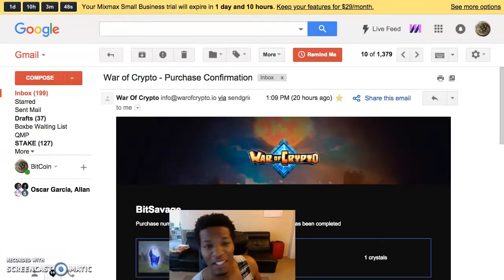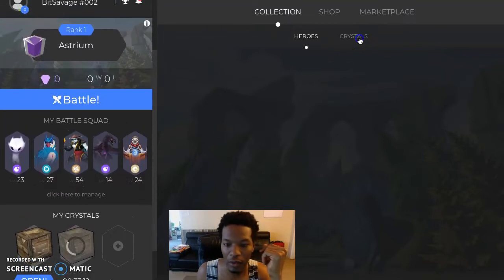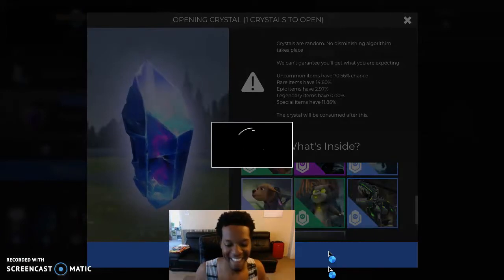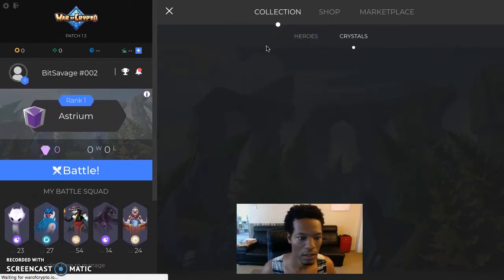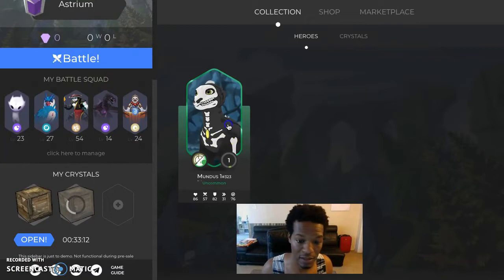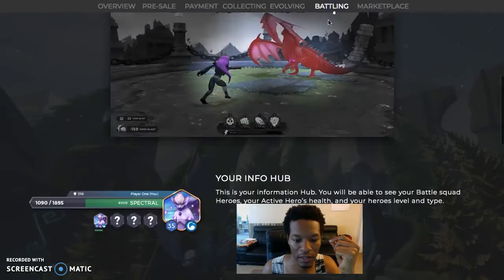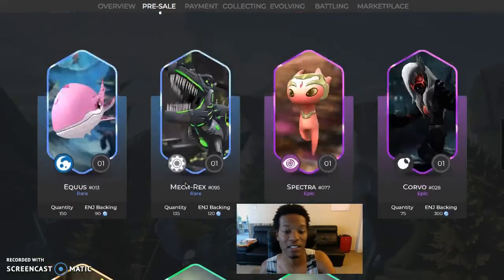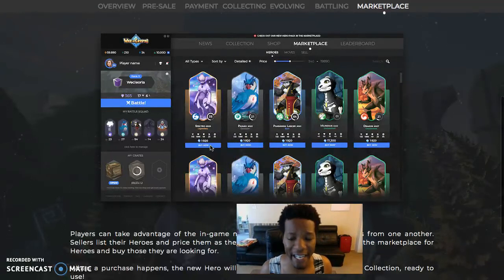LIVE CRYSTAL REVEAL: War of CRYPTO SOLD OUT IN RECORD TIME! JOIN NOW To catch the next batch!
BitSavage
BitCoinCoreAcademy
PhenomenalMark
FinancialFreedom
GenerationalWealth